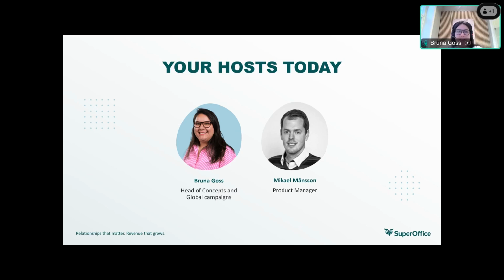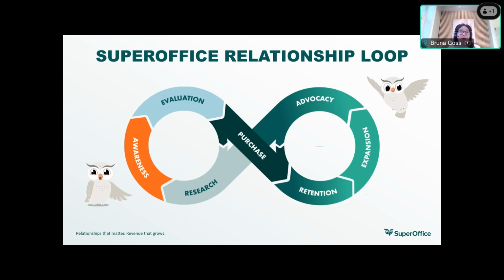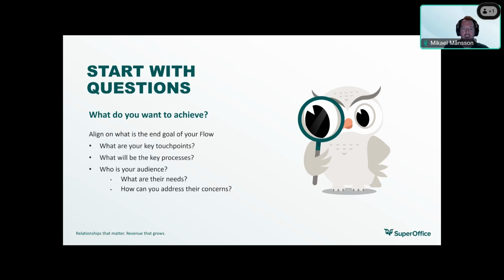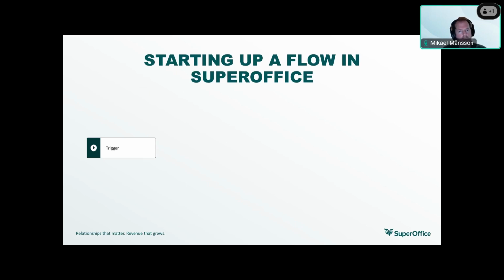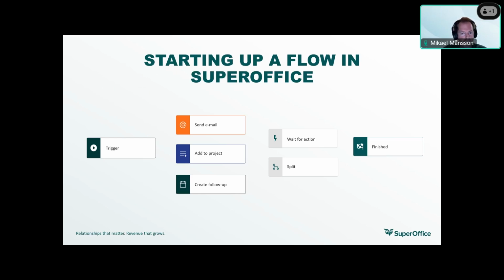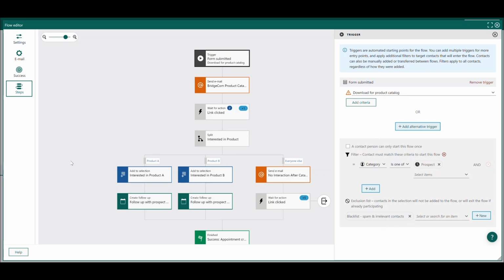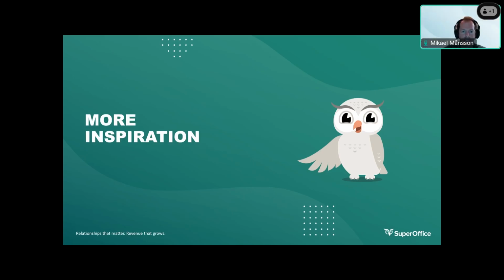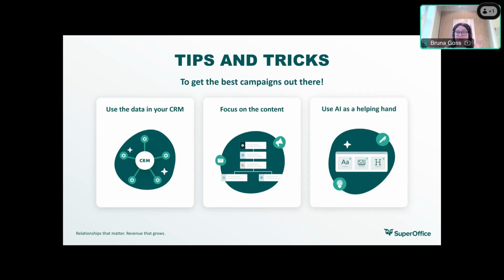Webcast | Getting started with Flows and automations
Explore the power of Flows and Automation in this webinar, designed to help you get started with SuperOffice Marketing Premium.

Learn how to create impactful marketing flows and navigate the challenges of automation to enhance your customer journey.

Agenda:
✔ The Relationship Loop: Understanding the customer journey
✔ Challenges with automation and how to overcome them
✔ Getting started with automation and Flows
✔ Demo: Creating a marketing flow in SuperOffice CRM
✔ Tips and tricks for success

Packed with insights, different use cases, and expert advice, this webinar is perfect for SuperOffice users ready to get started or take their marketing automation to the next level.